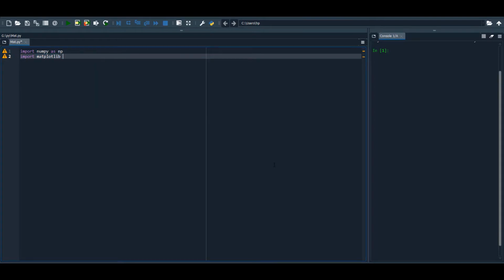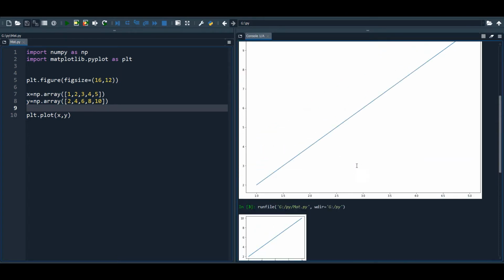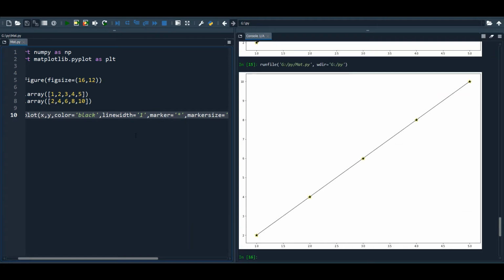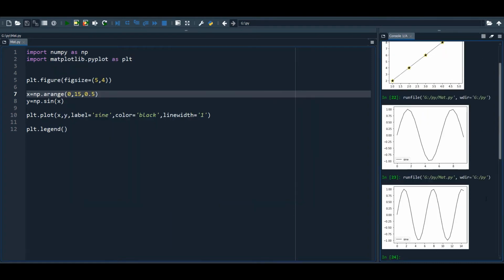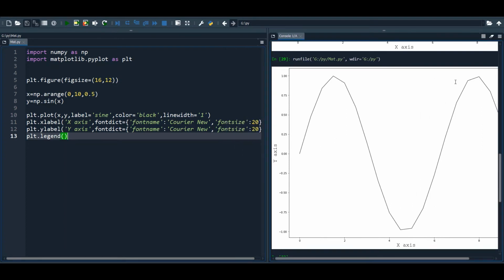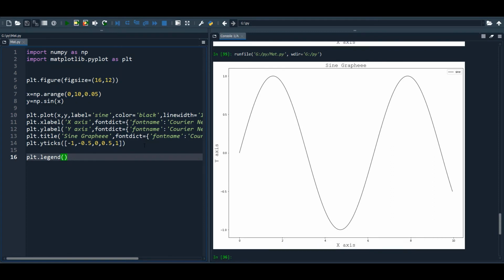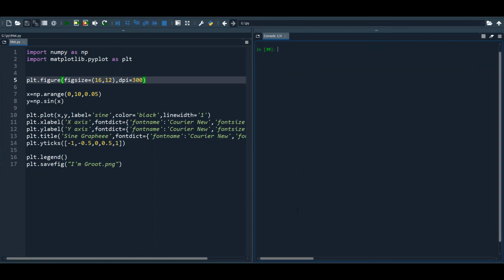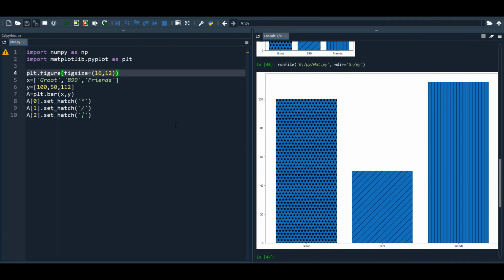Graphs using Matplotlib (Python)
If matplotlib is not installed use
pip install matplotlib